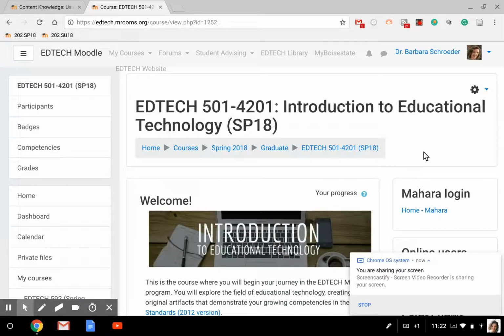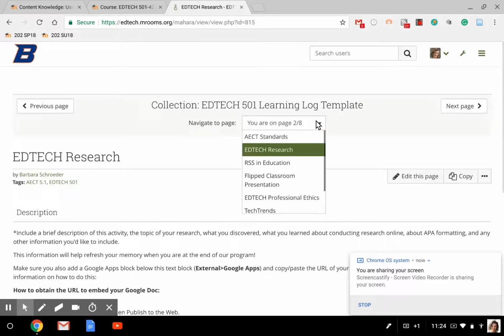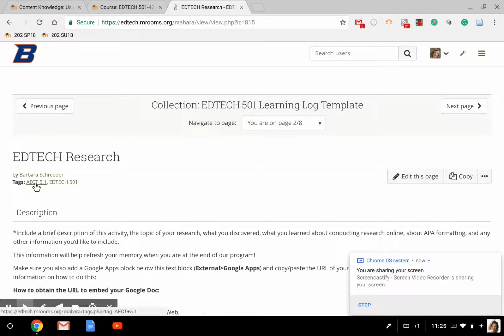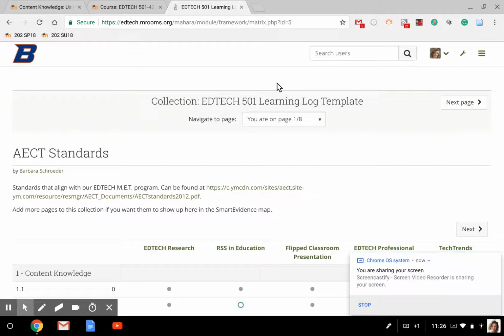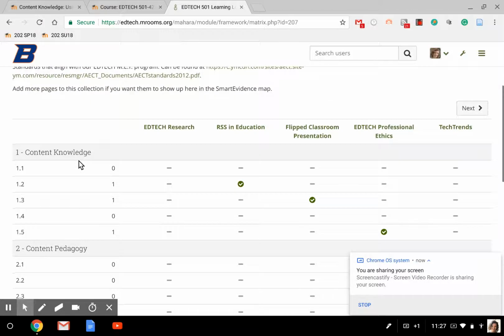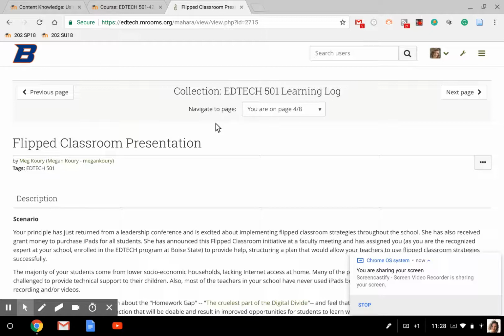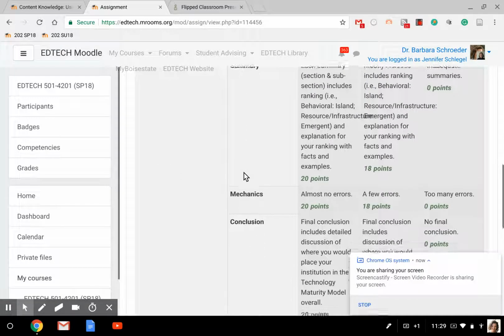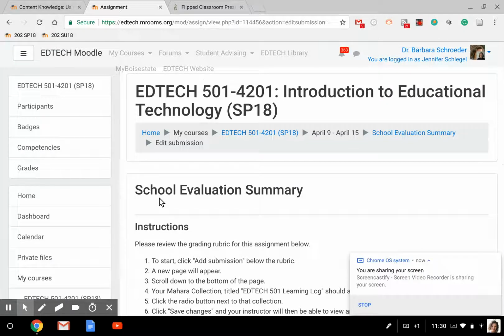Mahara Learning Logs & Submitting to Moodle Assignments